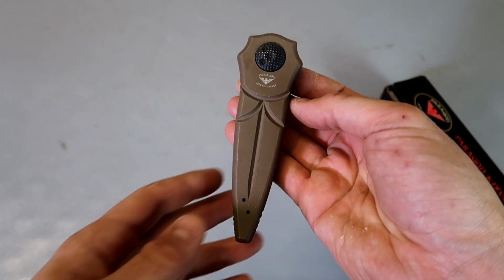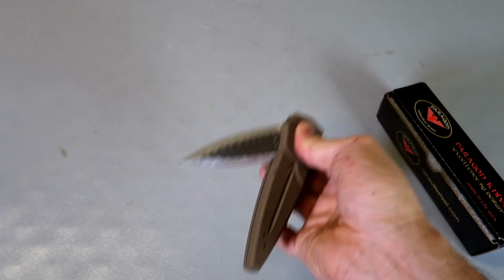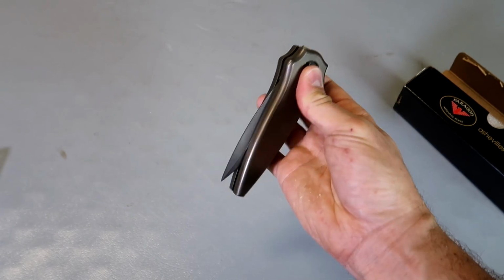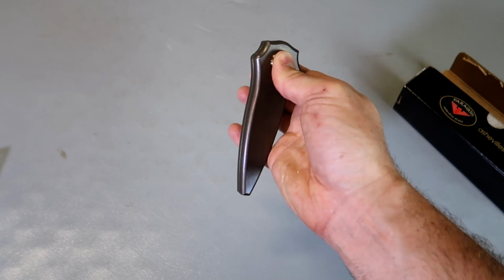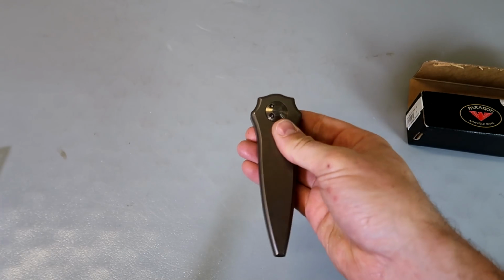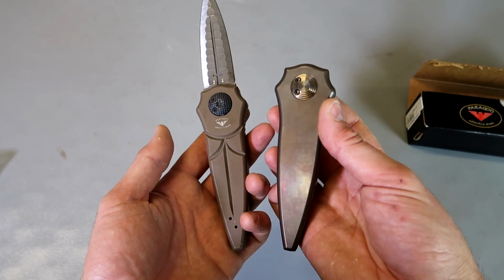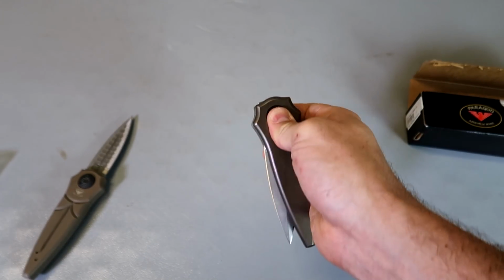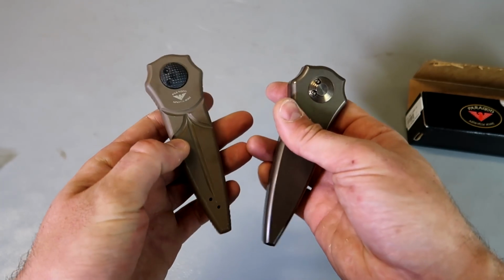This is How It All Started